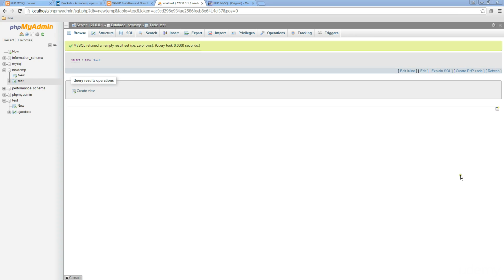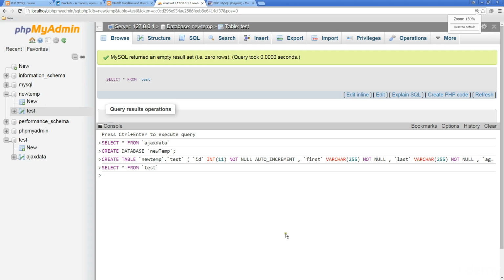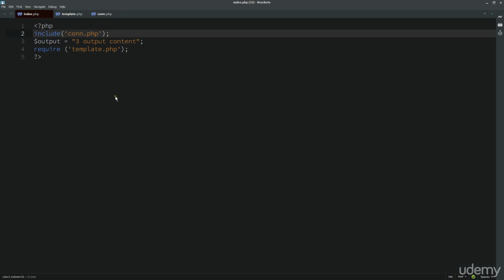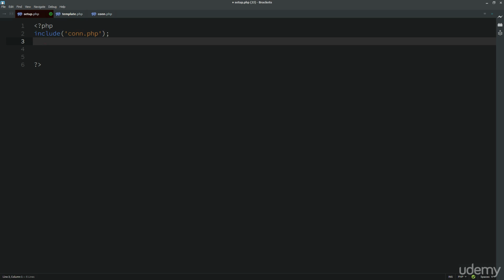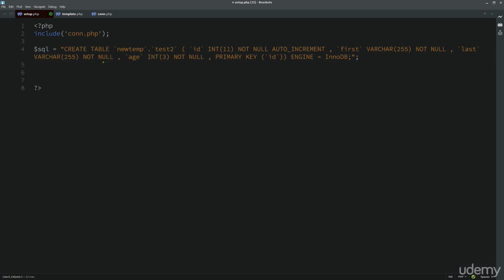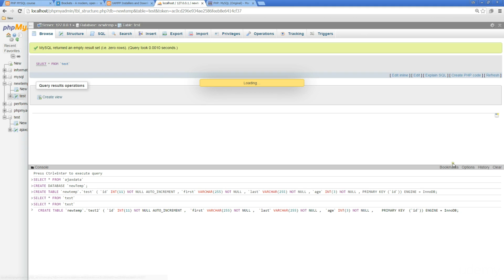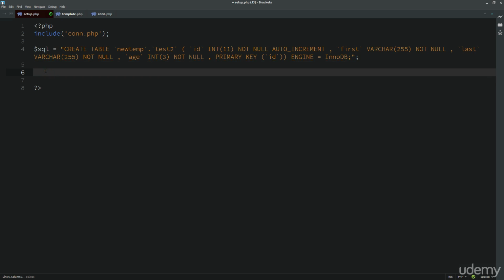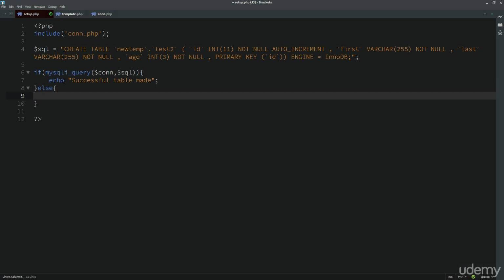phpmyadmin Tutorial 06 - How to configure phpmyadmin manage a table in phpmyadmin